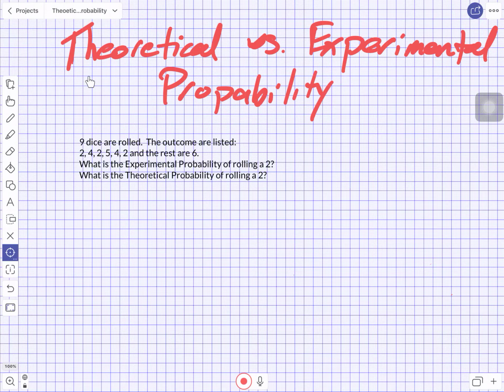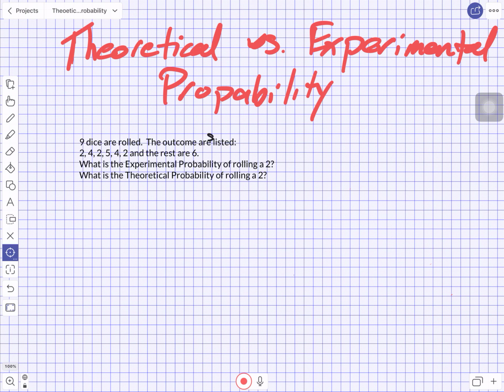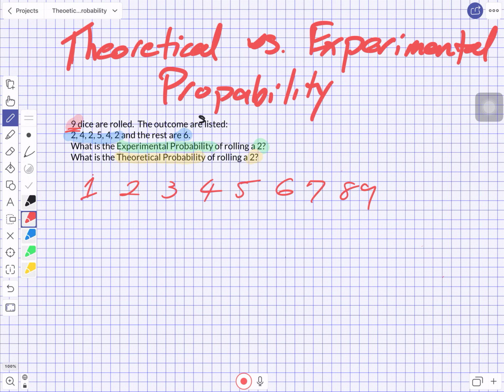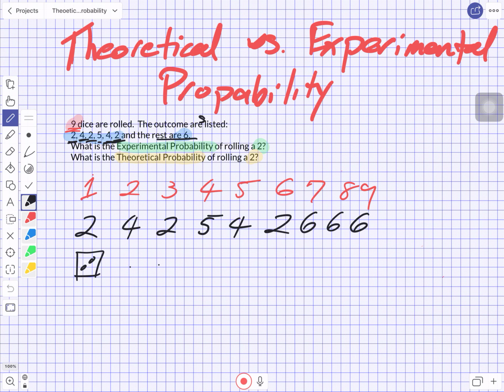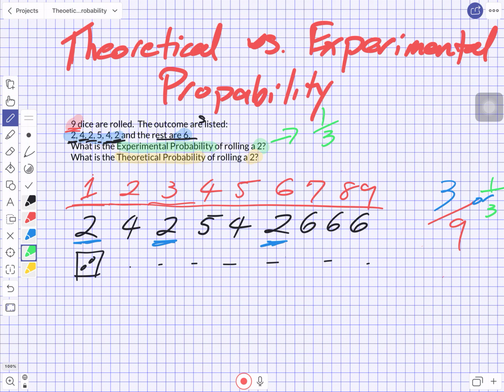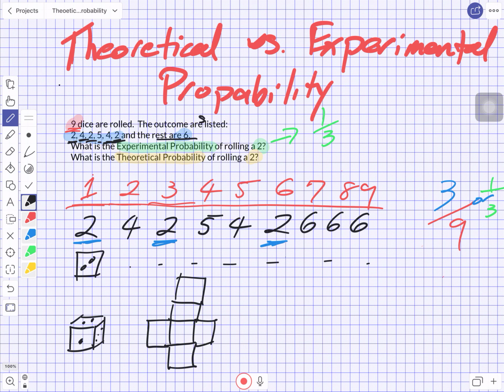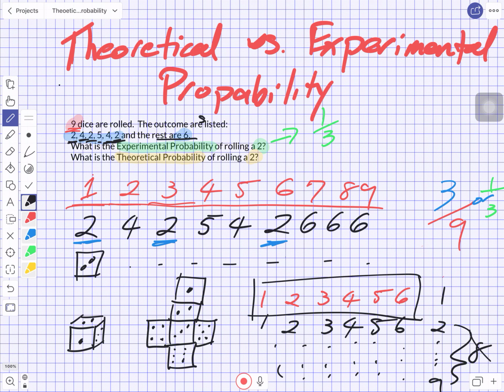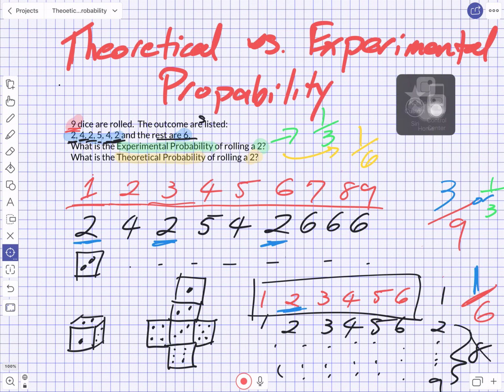Theoretical VS Experimental Probability